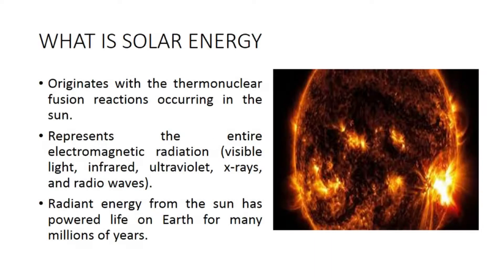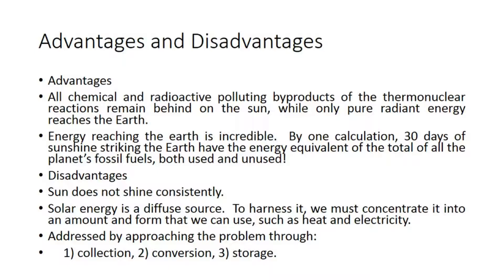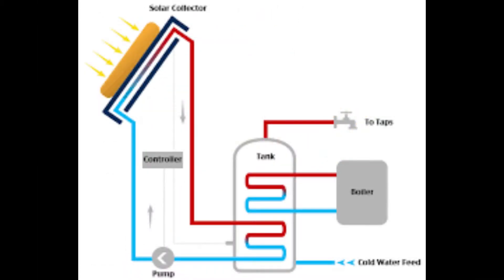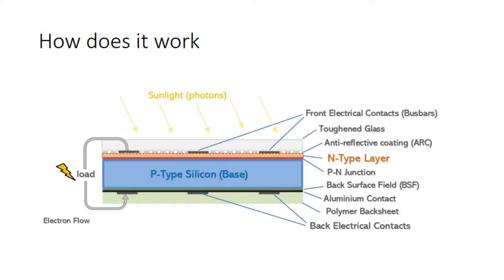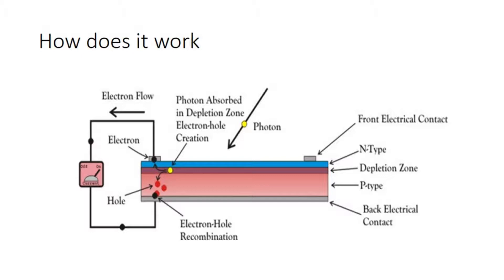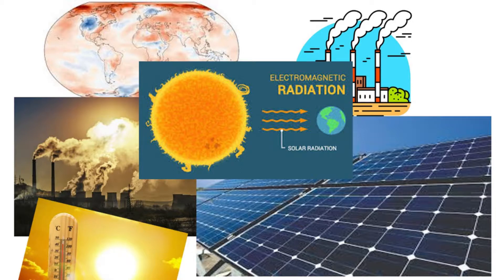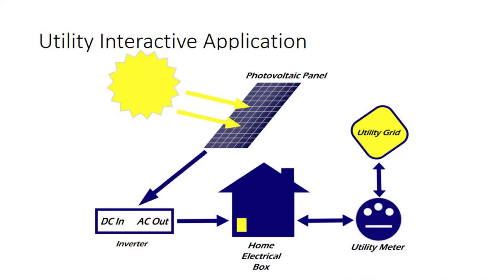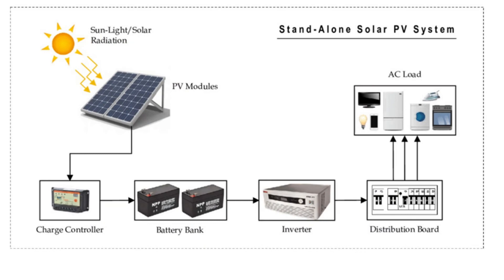Solar Energy | Introduction to Renewable Energy | lecture # 2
Renewable energy is energy that is collected from renewable resources, which are naturally replenished on a human timescale, such as sunlight, wind, rain, tides, waves, and geothermal heat. Renewable energy often provides energy in four important areas: electricity generation, air and water heating/cooling, transportation, and rural (off-grid) energy services.